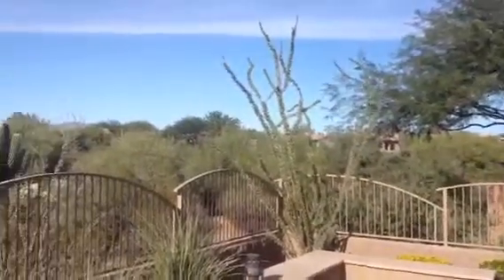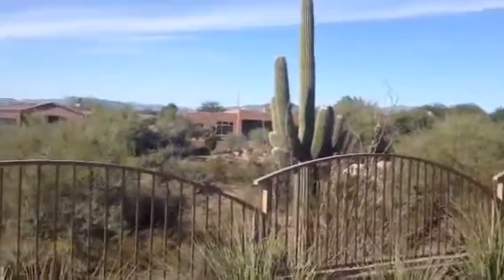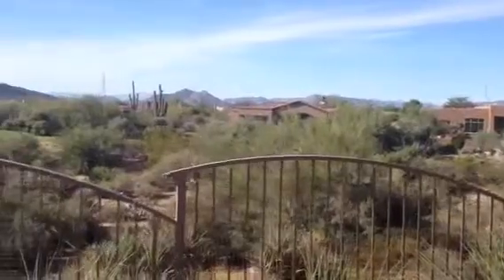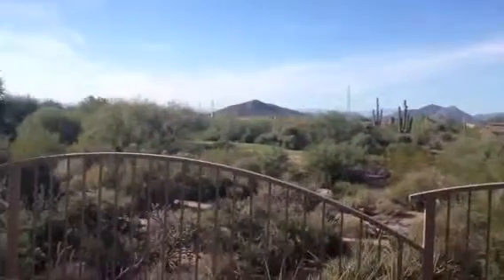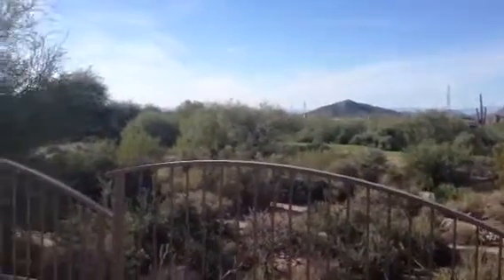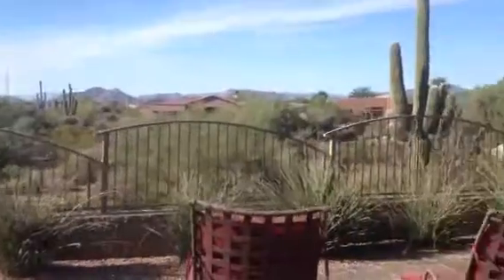Home on N 95th place- 1,075,000